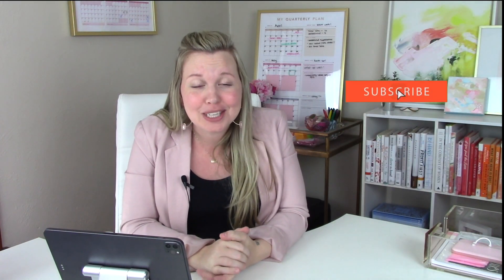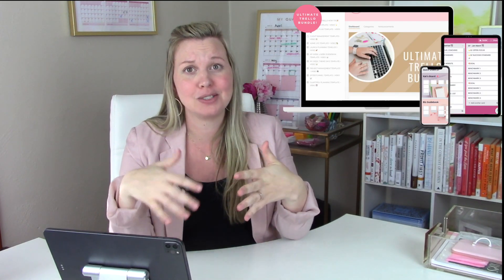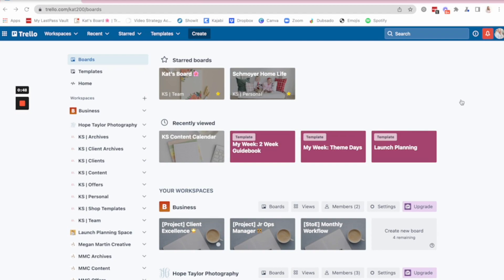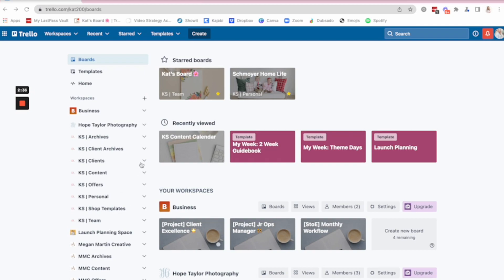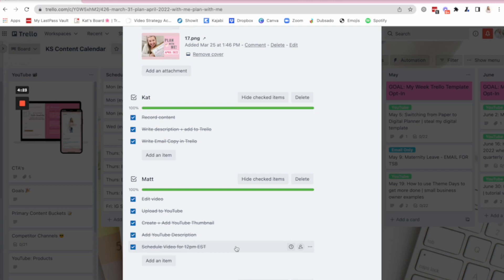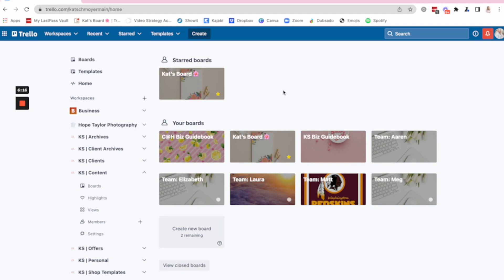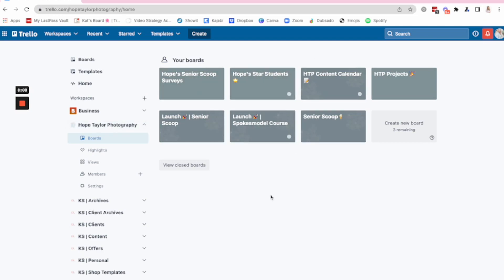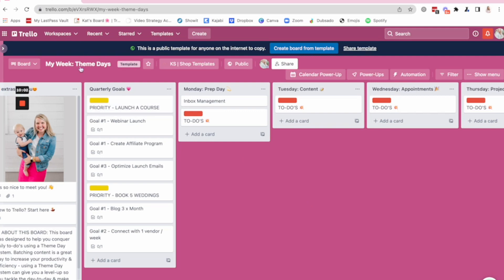Trello BTS: How I Organize My Entire Business on Trello (in 2022)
Trello does it ALL! I'm showing you how Trello keeps me organized, and revealing just how I use ALL my boards and workspaces to mobilize my team, stay focused, keep up with client work and launch digital products!!

Thank you for tuning into this week's video!!! Each week, I share a NEW video to help you make dreams & dailys happen in your biz!!